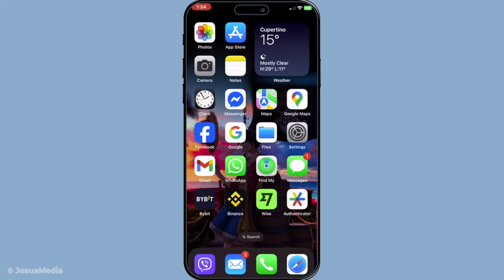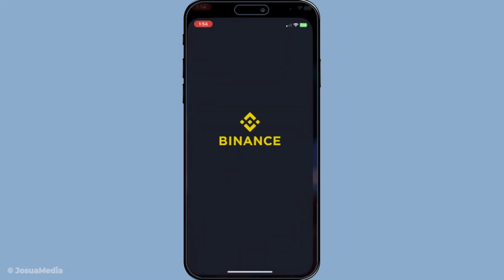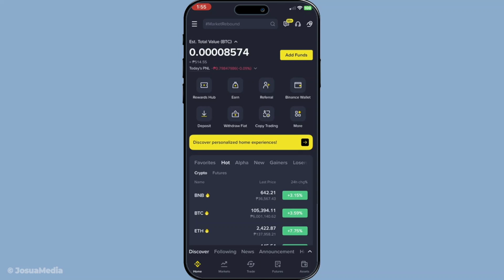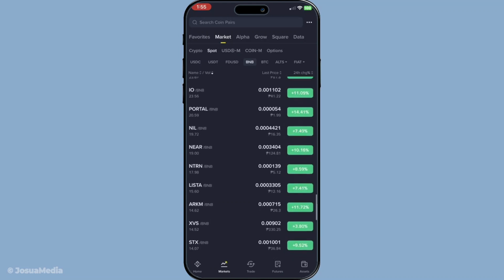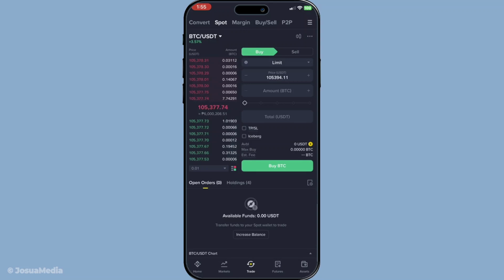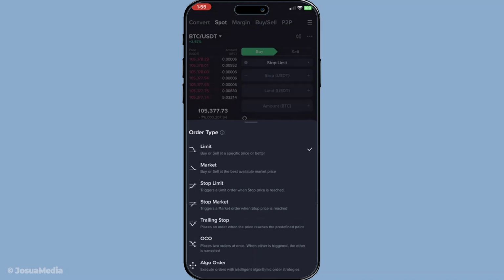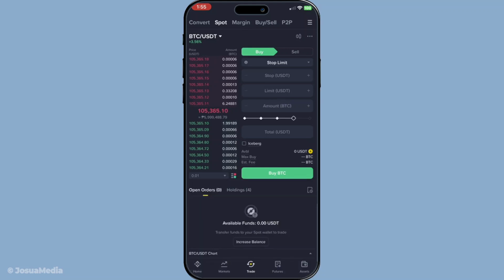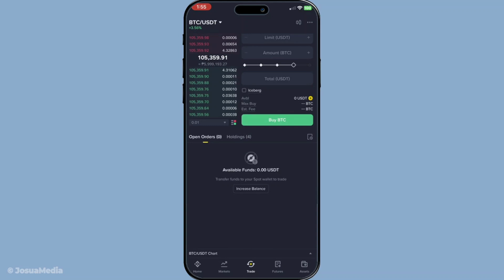How To Spot Trade On Binance App (Full 2025 Guide)